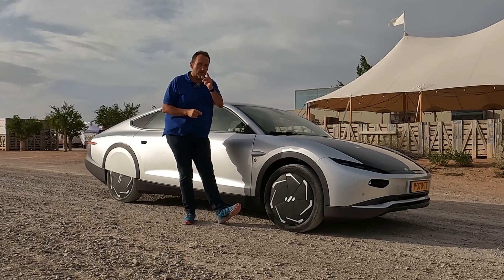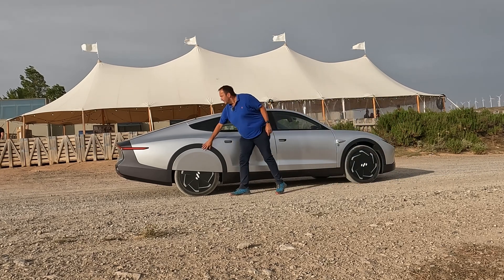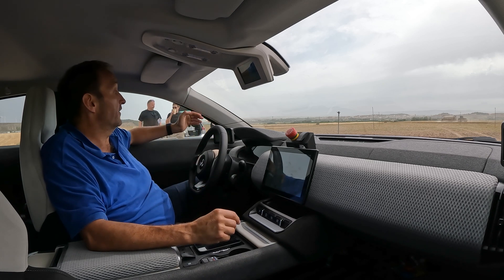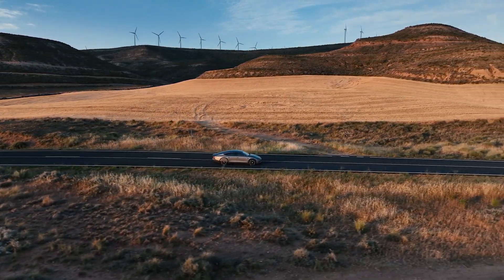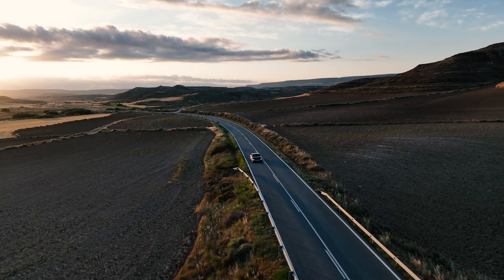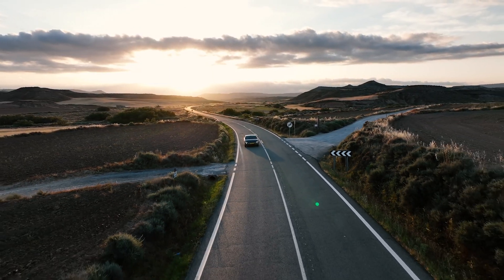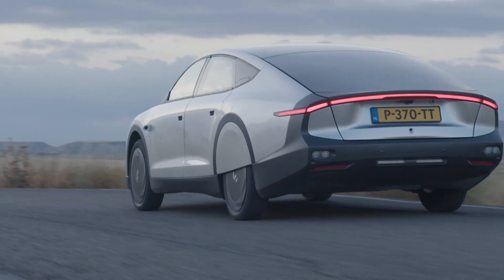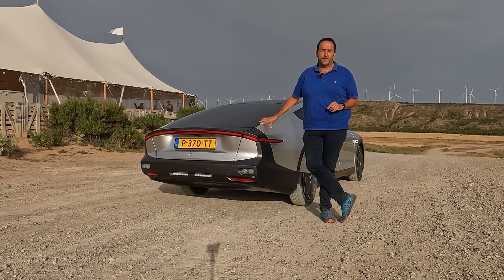EXCLUSIVE!!! Lightyear Zero (2023): First Test Drive Video Review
It's like sunrise on the Electric Avenue: As the first production EV the Lightyear zero is harvesting the sun to achieve a record efficiency of 10,5 kWh/100 km and a class-leading range of 600+ km with a battery as little as 60 kWh - all due to its solar panels, an ultra-low drag coefficient and a strict diet - if it only would offer a little bit of luxury and better driving dynamics it could easily outpace Tesla Model S, Lucid Air, and Mercedes EQS and make you even forget the Mercedes EQXX. But in one discipline the Dutch Star-up is already ahead of its competitors - the price. If you want to be among the lucky few owning one of the maximum 946 examples of the first solar-powered EV you have to dig deep into your pockets and bring up 250 000 Euro plus taxes. Too much but still curious? Then check out this review and learn all you need to know.